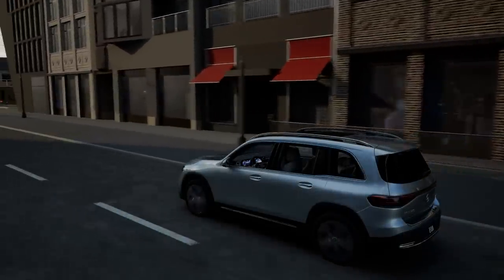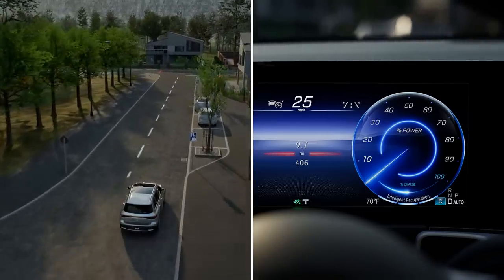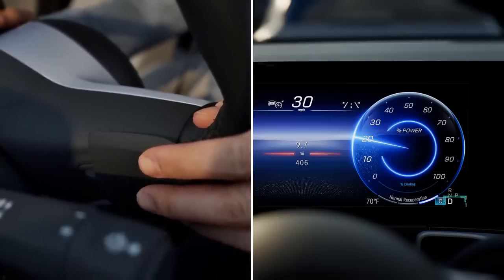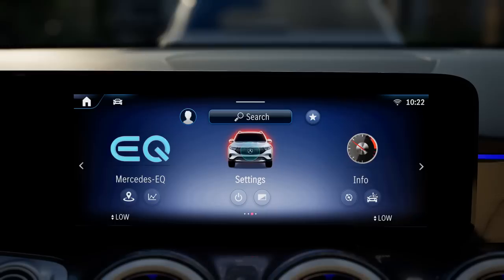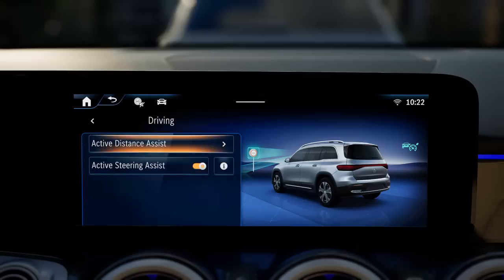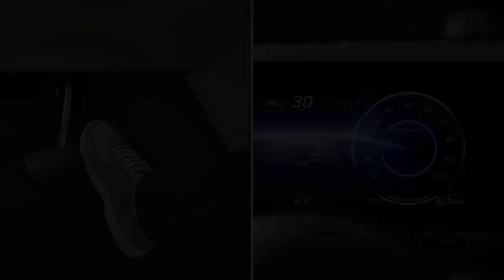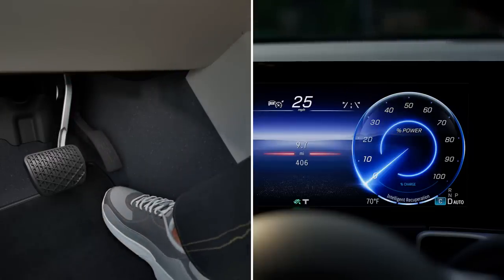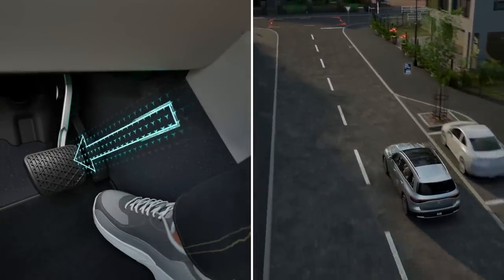2024-2025 EQB How-To: ECO Assist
Integrated within the DYNAMIC SELECT's ECO mode, ECO Assist utilizes a fusion of data from the vehicle's navigation systems and driving assistance features. By employing GPS, map data, topographical information, traffic updates, and radar-enabled detection of nearby vehicles, the system is primed to maximize energy recuperation tailored to specific driving conditions.

Additionally, in certain scenarios, ECO Assist facilitates "one-pedal driving," a feature where deceleration or even stopping can be achieved by lifting your foot off the accelerator.